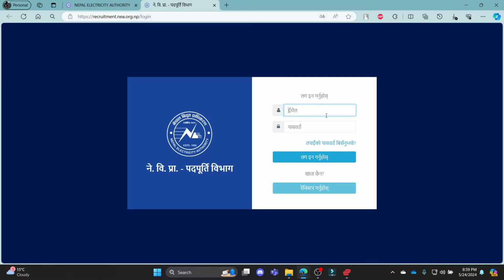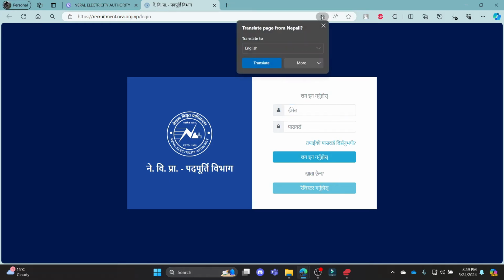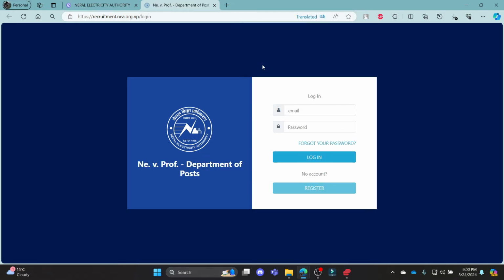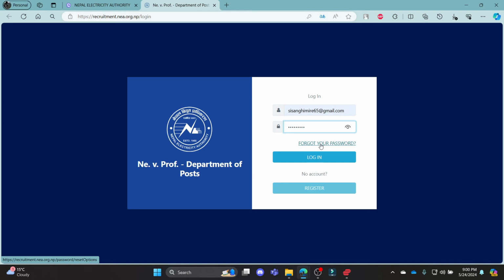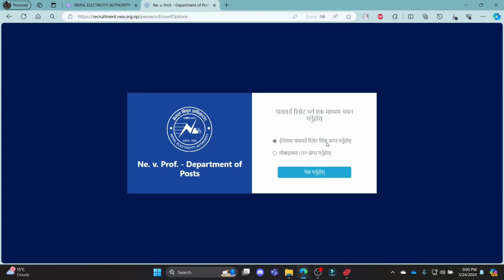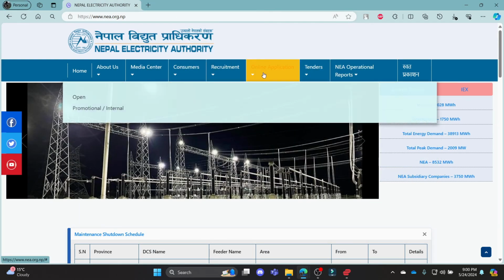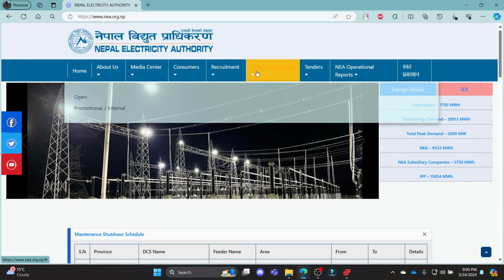How to Login to Nea Payroll Account (2024) | Sign In to Nea Payroll Account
Master the login process for your Nea Payroll account with our comprehensive tutorial. Whether you're a teacher, educator, or school administrator, we'll guide you through the steps to access your payroll information securely.